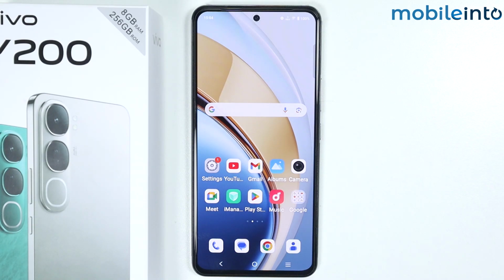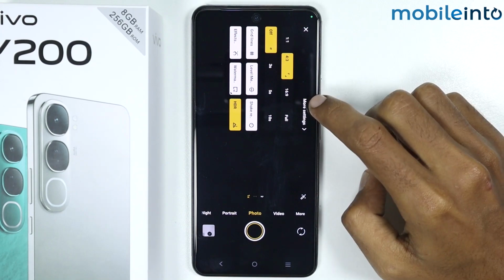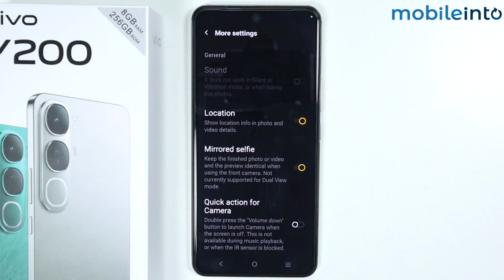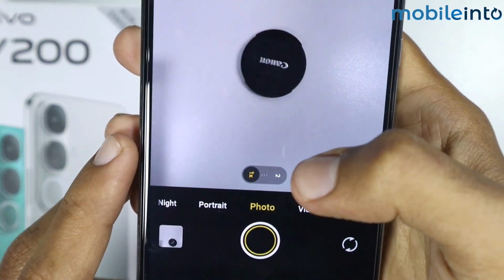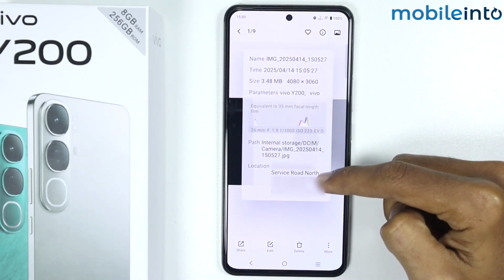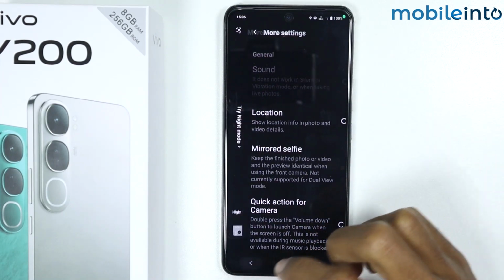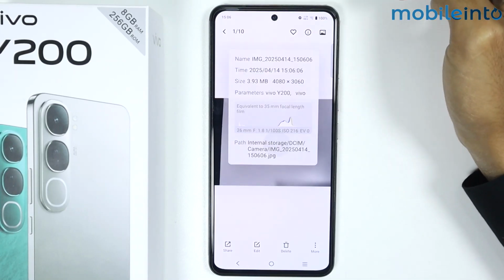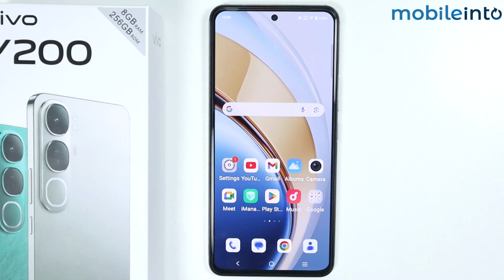How to Manage Photo Location Tags in Vivo Y200 - Add Location Tag to Photo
How you can enable photo location tags in vivo y200. If you want to add location tags to photos or change the photo location tag settings on your vivo y200, follow these steps.